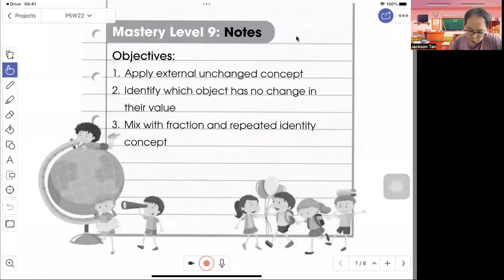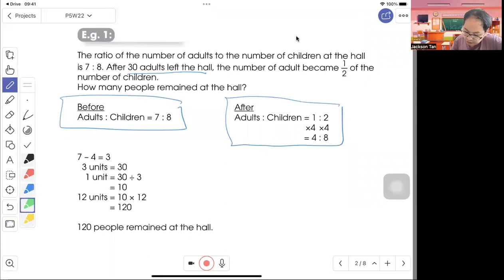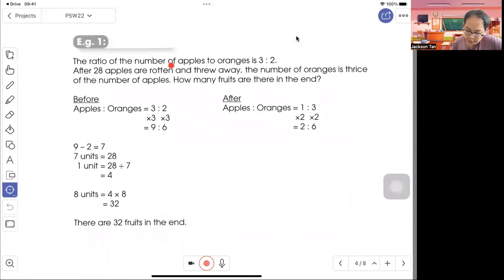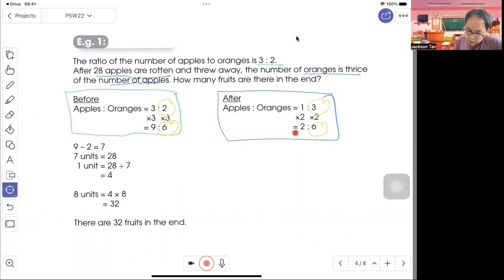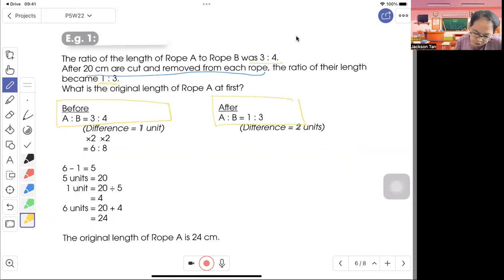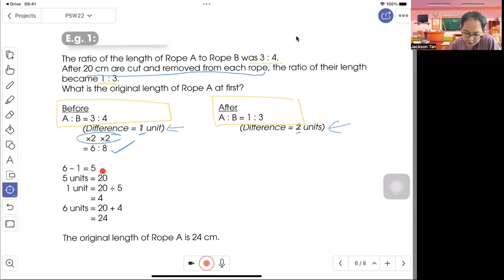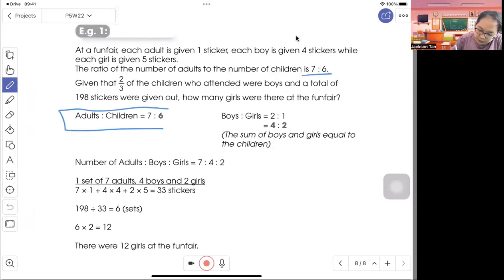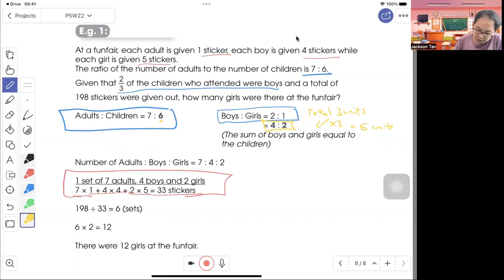P5 Math - Fractions and ratio advanced word problems